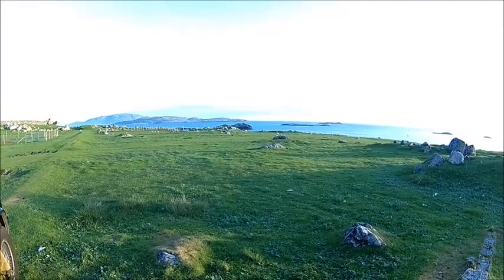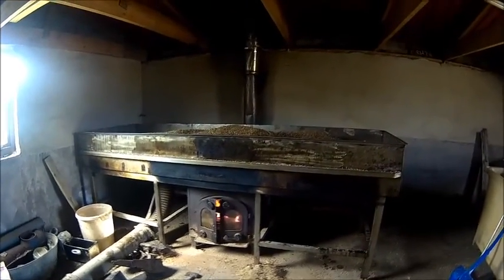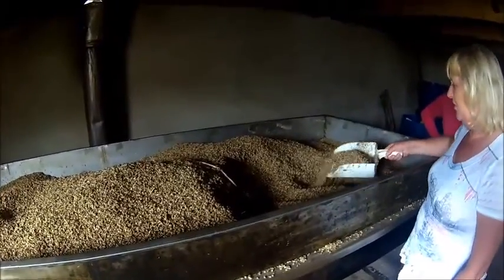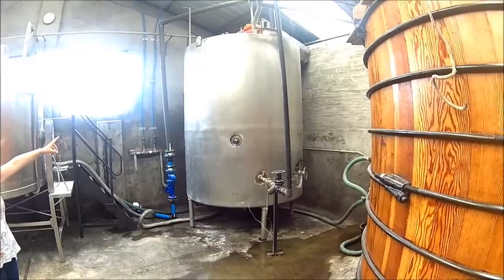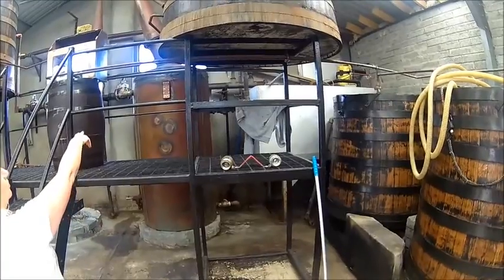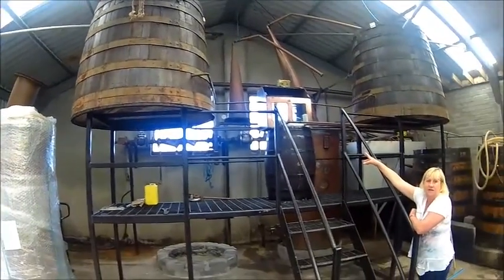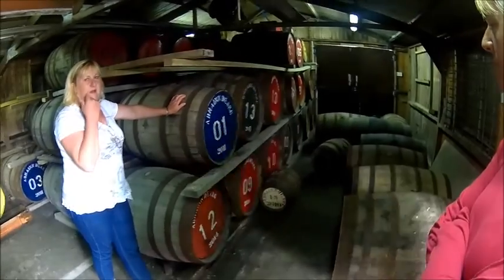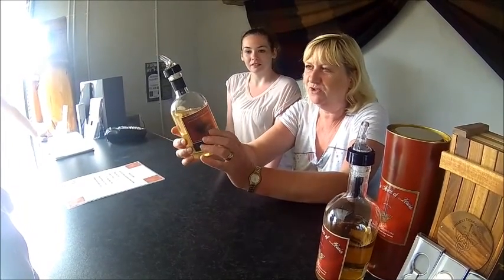Distillery tour - Abhainn Dearg - Isle of Lewis - Scotch Whisky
Just back from holiday, this year the Hebrides were on the plan (a group of Scottish Islands) Luckily permission was granted to take some footage at the Abhainn Dearg distlley, located in the south west of the Isle of Lewis.
It is a very small distillery (but not the smallest i know about) which makes a real hand crafted Single Malt Whisky  Definitely worth a visit, but certainly not a day trip as you need to get to the Island somehow, either by ferry or plane and then drive to the far south west of the Island.
Special thanks again to lady which showed us round, just before us she had a whole bus load of people. and i think that group was a rather stressing one. Nevertheless, she did a fantastic job with us.
The whole tour is alot more of an experience than the video actually  shows, some of my footage was simply not good enough for publishing..

Filmed and published with kind permission of Abhainn Dearg staff
and also the lady in pink (name and address known)